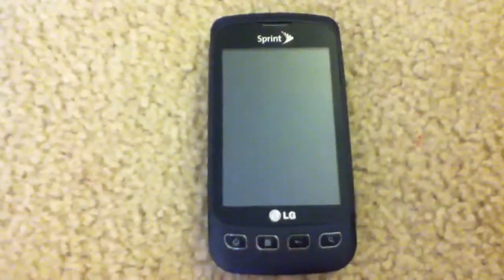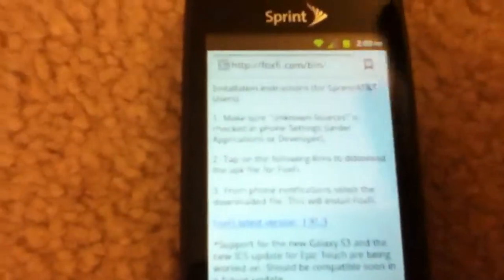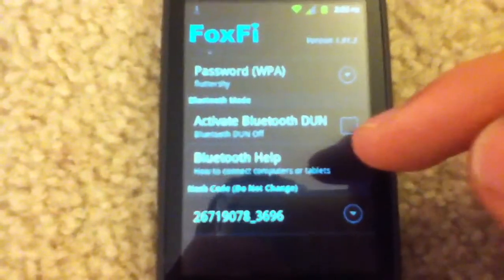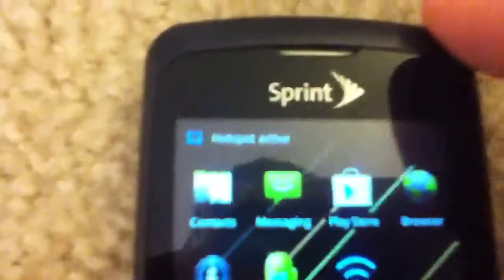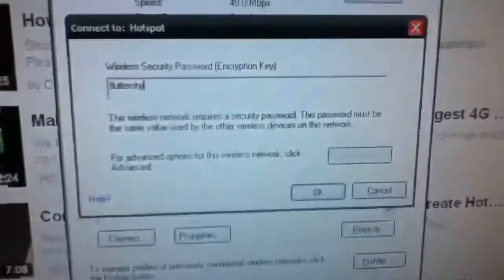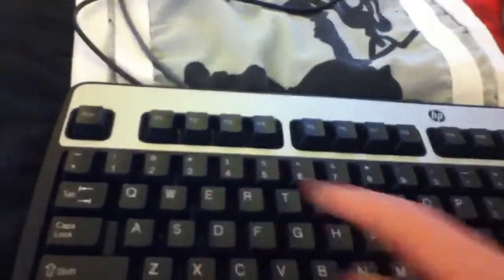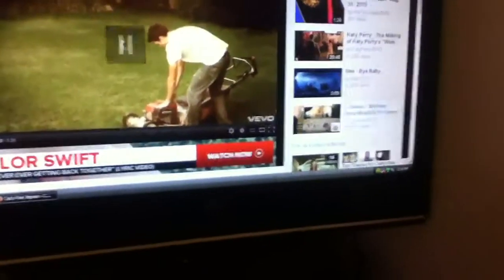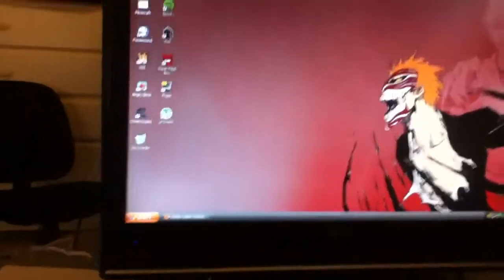Free Wifi Hotspot On Android With FoxFi